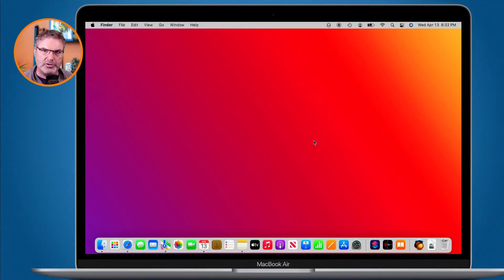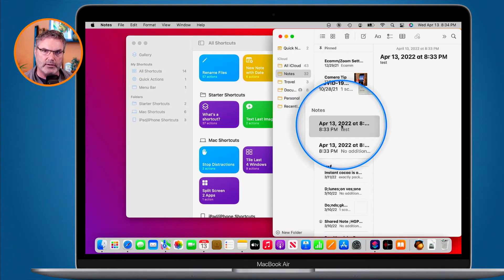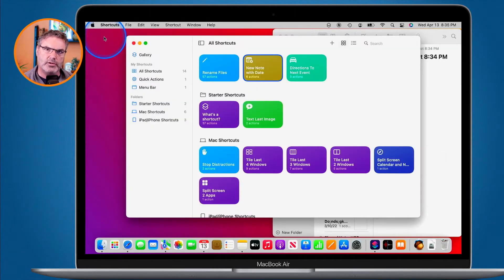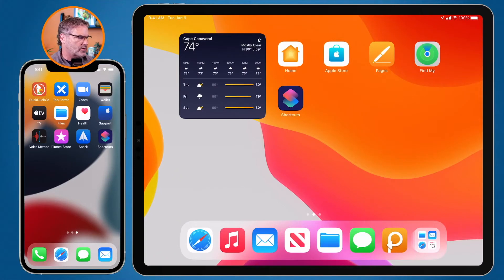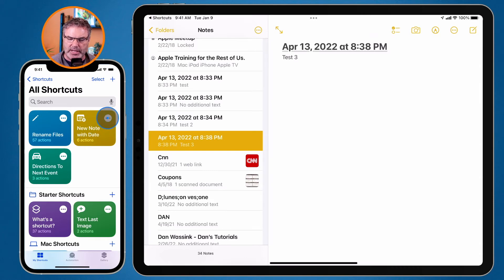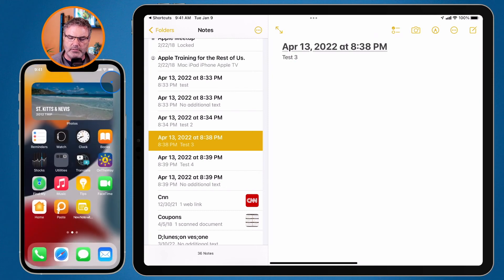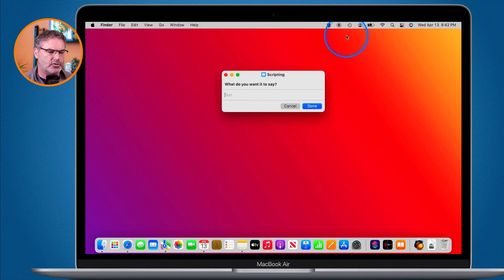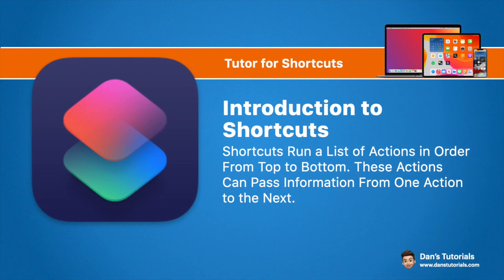Introduction to Shortcuts on the Mac, iPad, and iPhone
Learn how a Shortcut works to perform specific actions on your Mac, iPad, and iPhone.

With the Mac, iPad, and iPhone, you can create Shortcuts to perform specific actions with your apps. As an example, you could create a shortcut to ask for some text, then create a note and add the date as a title, and add your text as the note. You can do this on the Mac, iPad, and iPhone. See how shortcuts can help you perform multiple tasks or actions in this introduction video to the Shortcuts app.